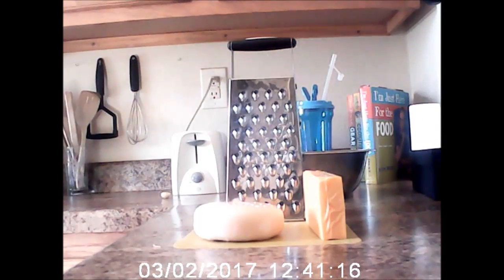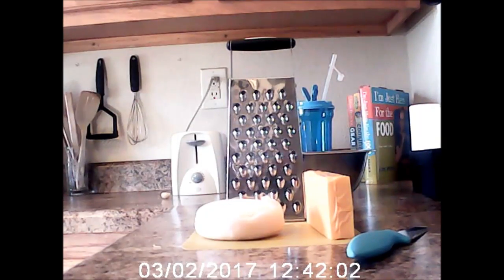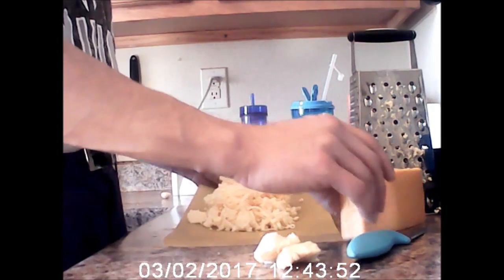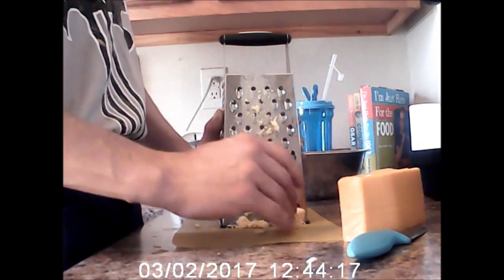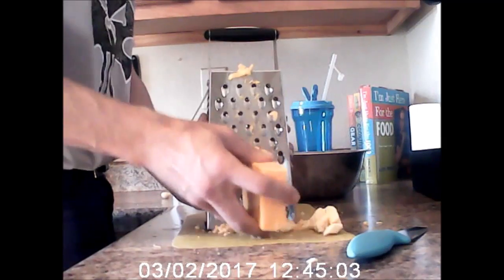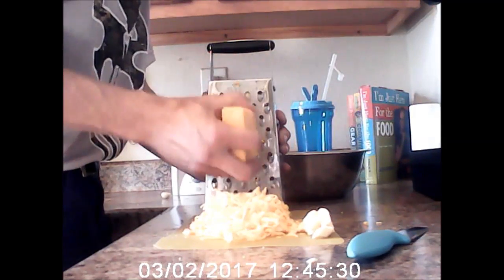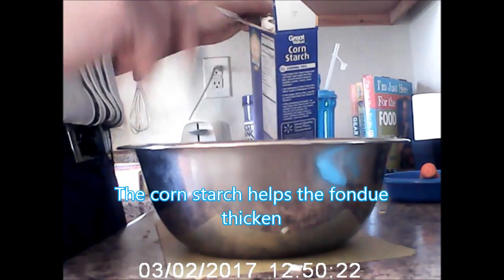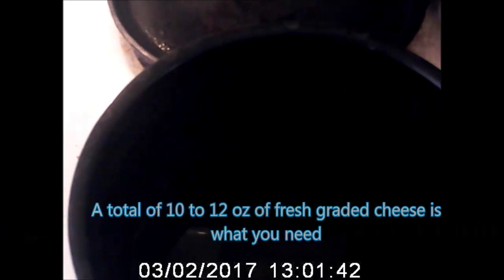Surviving romance - Getting Cheesy (part 2 ) Fondue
A descent recipe for fondue. Hope you all like this one.